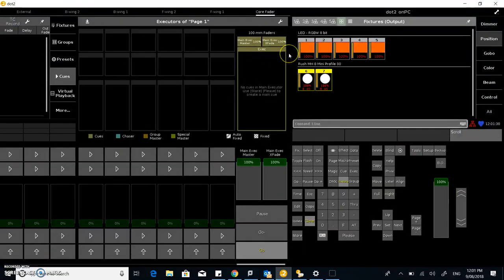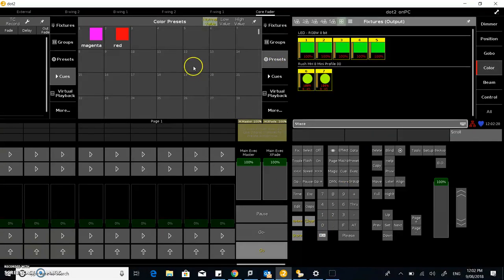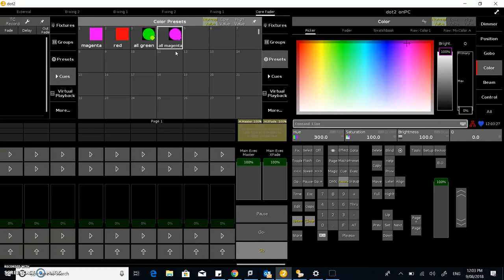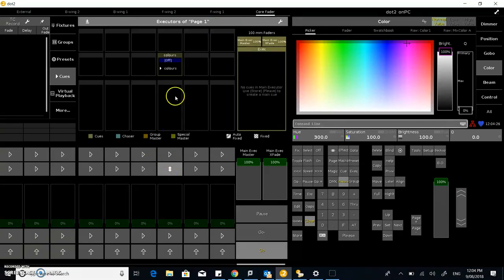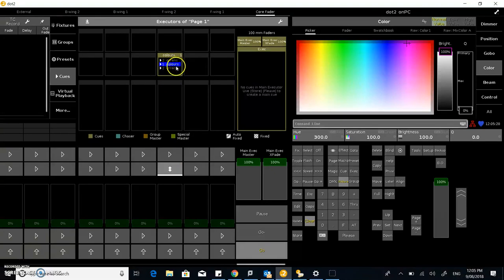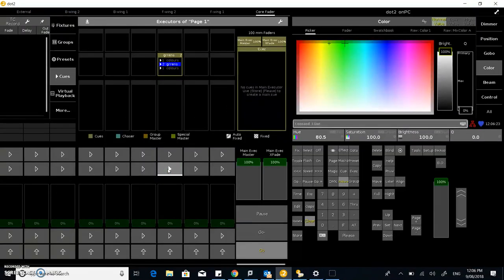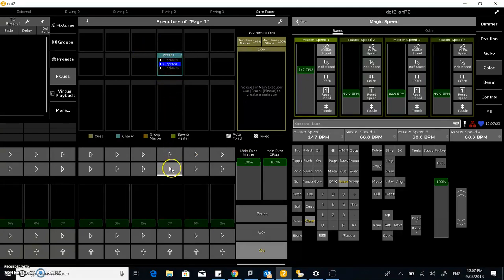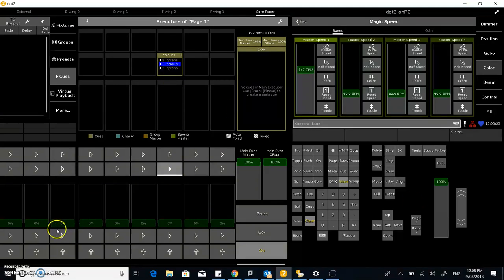9) creating a cue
A basic video on creating cues in MA Dot 2 on PC